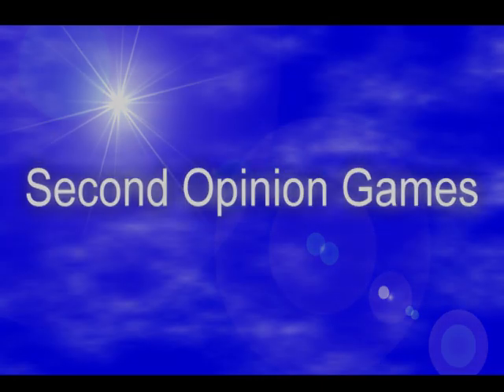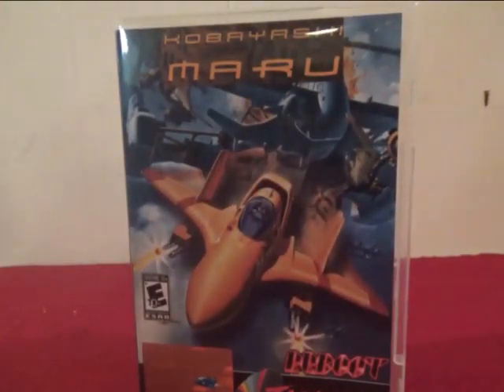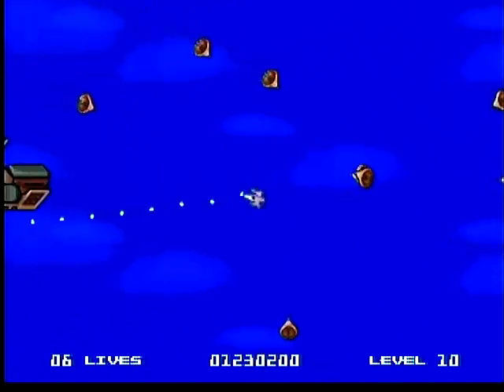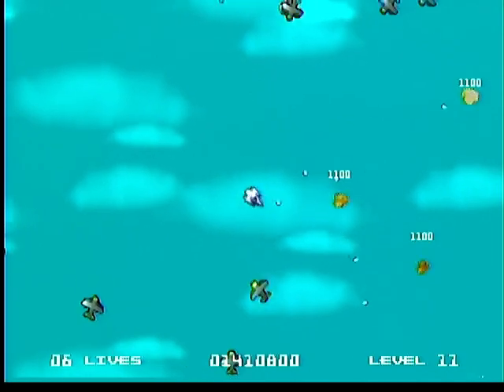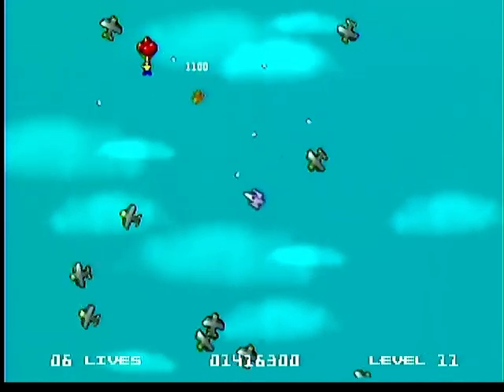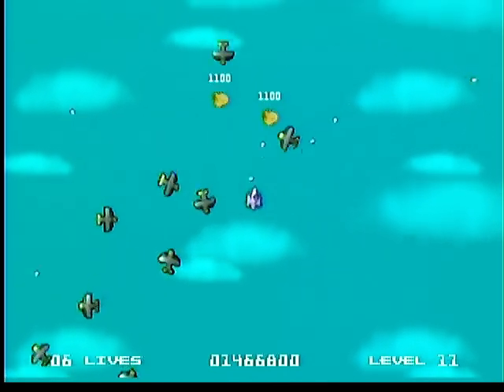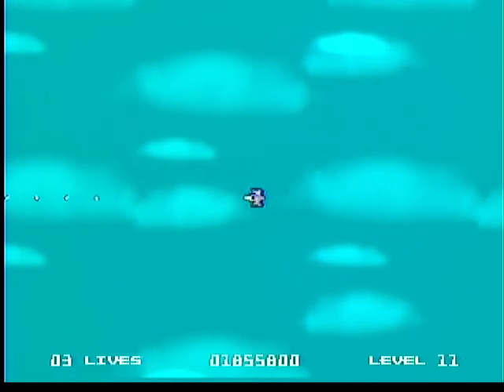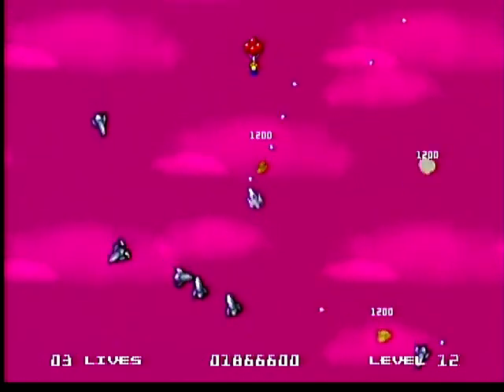Kobayashi Maru Review for the Atari Jaguar by Second Opinion Games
Thanks to RetroworksGaming on ETSY